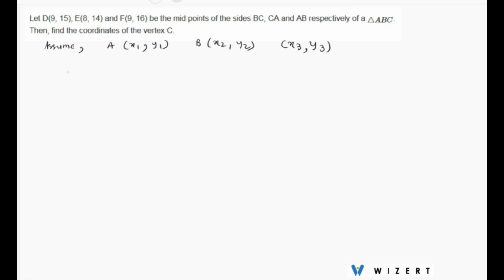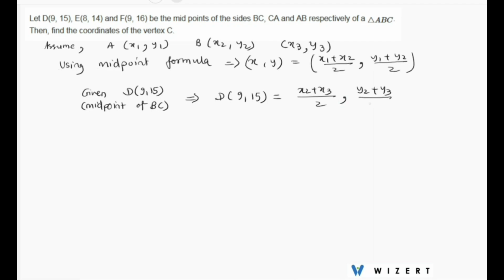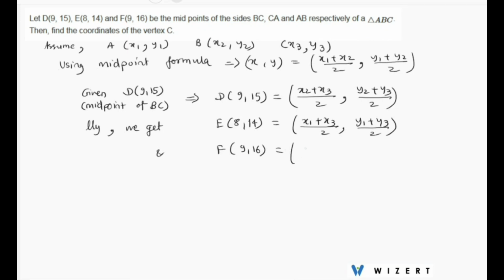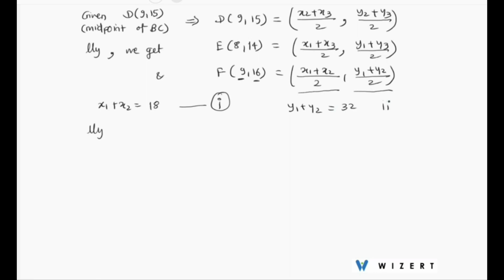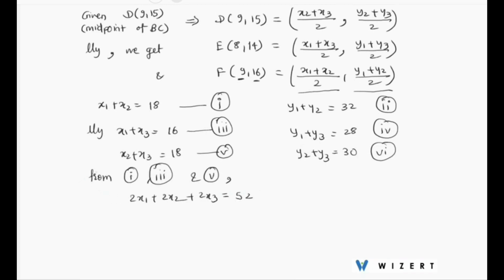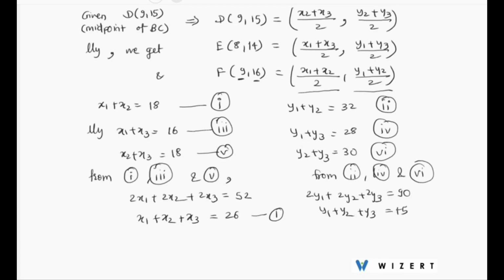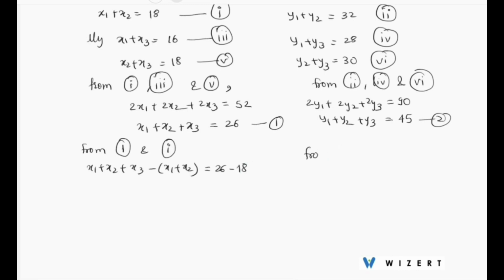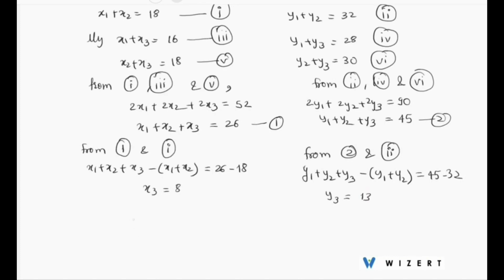Math Coordinate Geometry word problems for Grade 10 - Set 1622099894